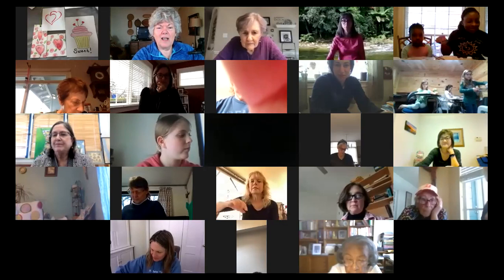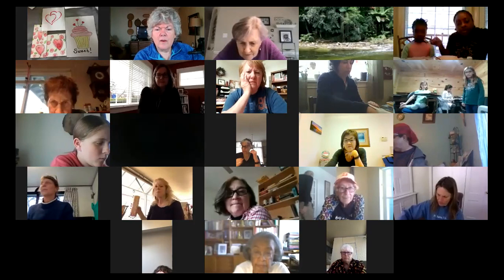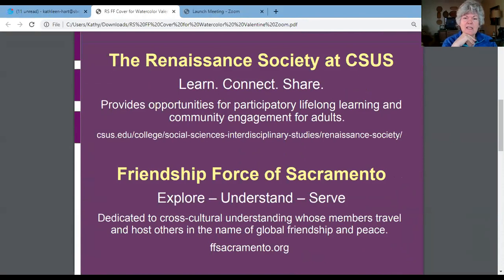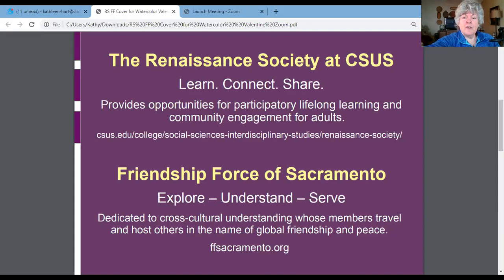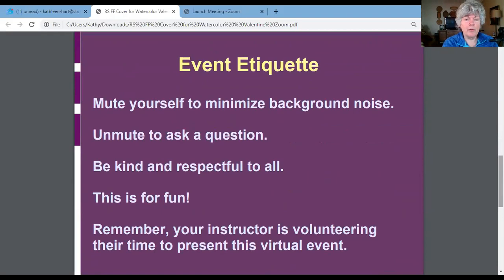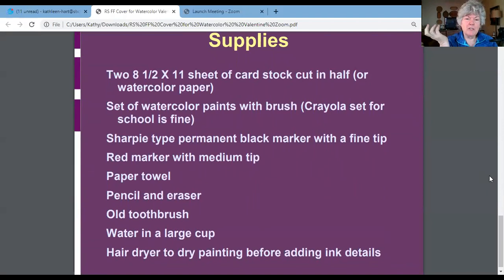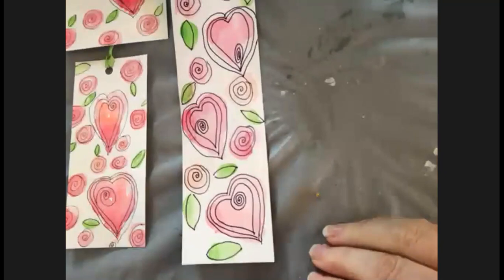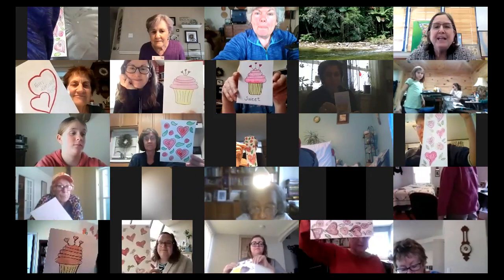Watercolor Painting Valentine Doodles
Join this recorded online community event to paint simple Valentine watercolor doodles. You will be amazed at how easy these small paintings are to create.  This is a tutorial that allows you to paint with the teacher during the virtual or recorded event.
This is a partnership event hosted by The Renaissance Society and Friendship Force of Sacramento.